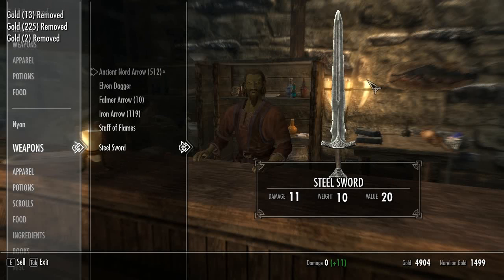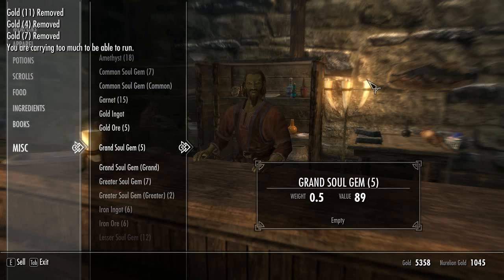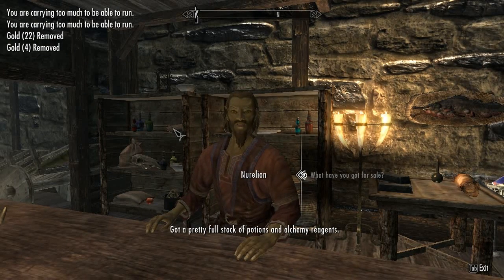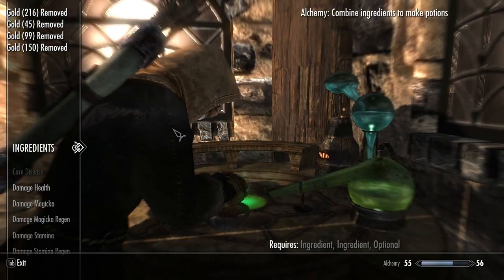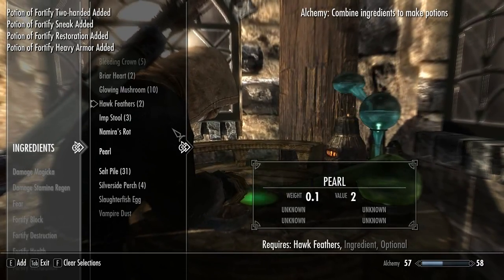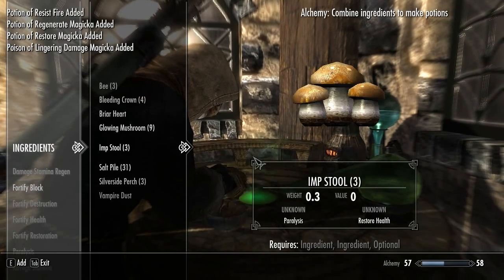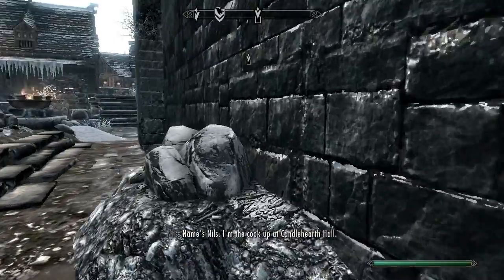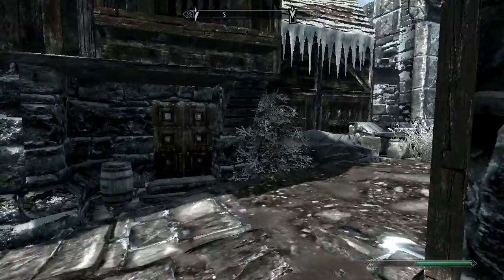TESV 2011 11 21 11 37 15 72